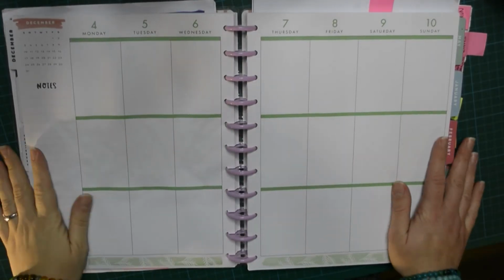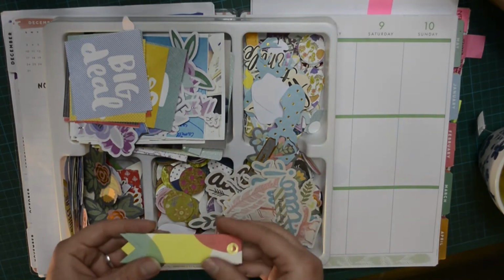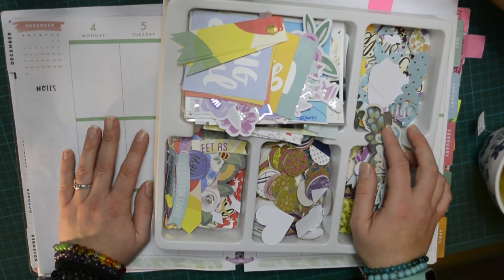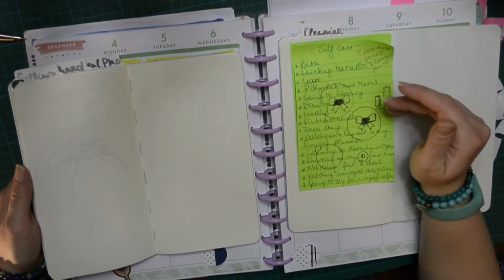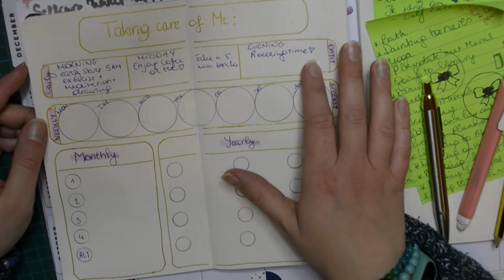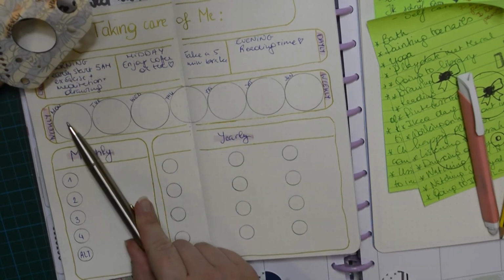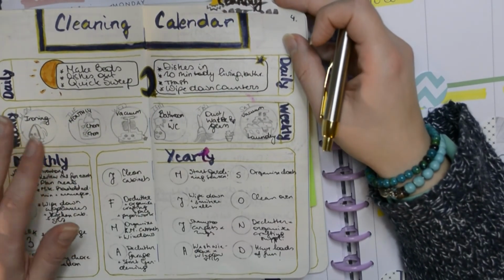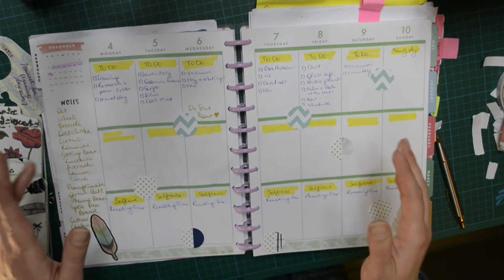Plan With Me: Using Diecuts in My Happy Planner and Babbling Non-Stop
This video is a bit longer than I wanted it to be.  Mainly because I explain the process behind my planning. And I'll also do a demo in how I set up a layout of my self-care routine. As usual take a warm cup of thee, your planner and whatever you need to plan with me and let plan together :)